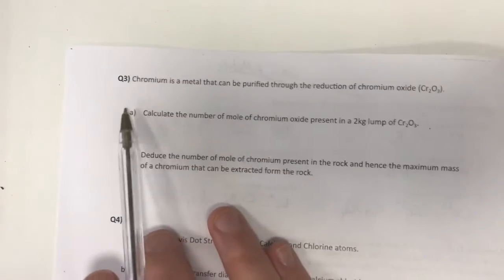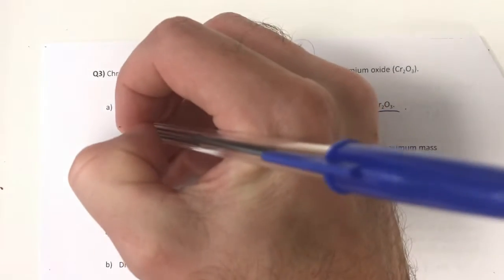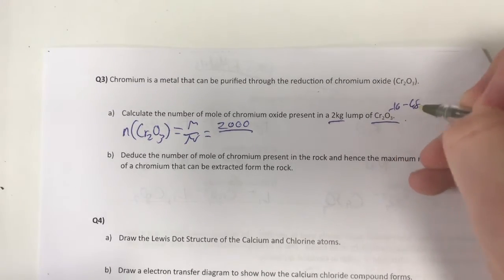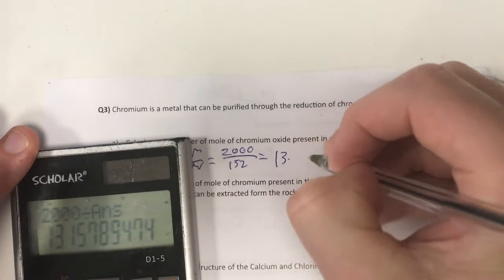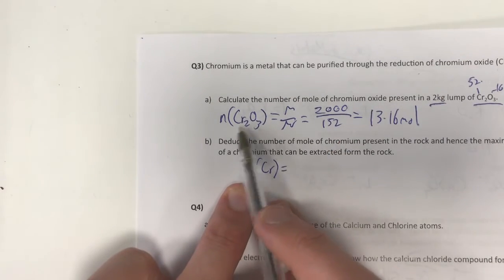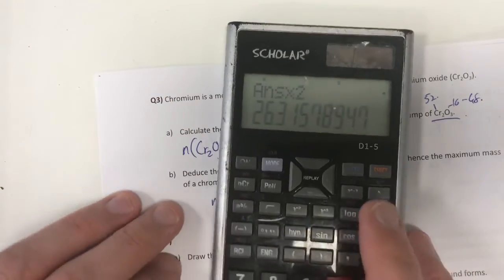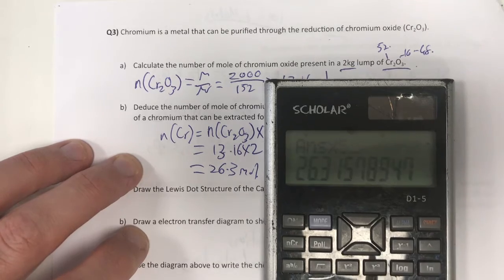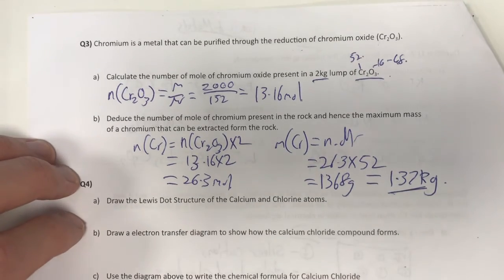Question 3 - Metal Extraction Mole Calc. - Year 11 Metallic and Ionic Materials Test 1 - Walkthrough